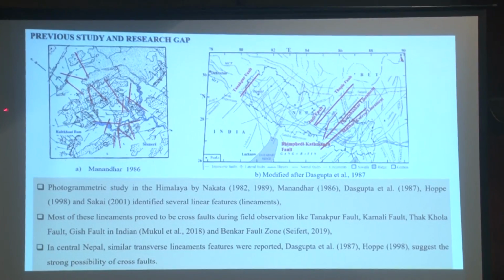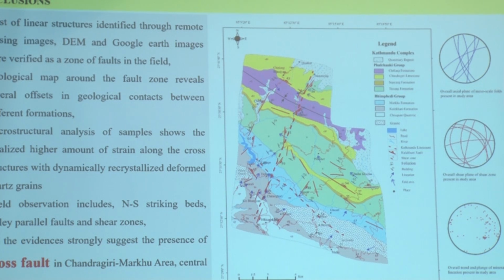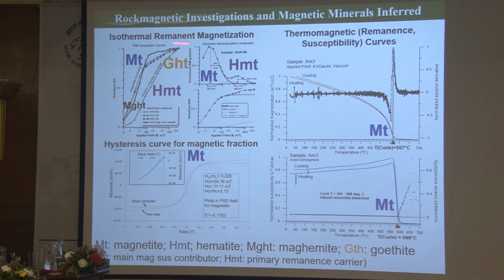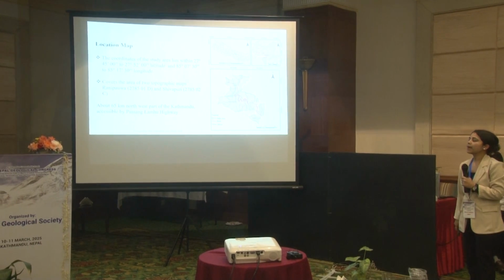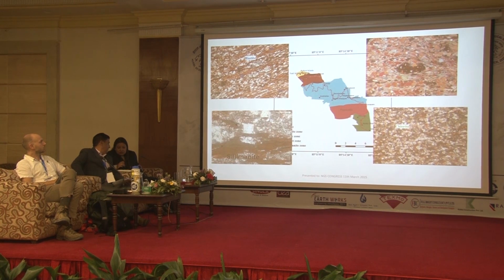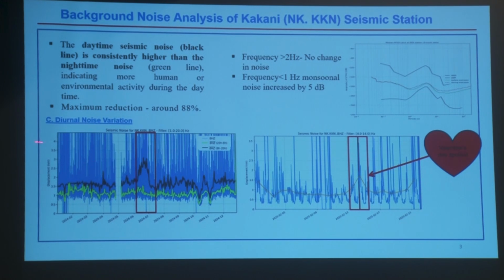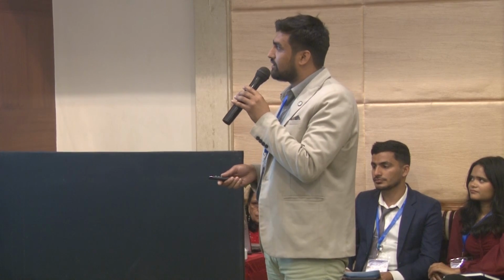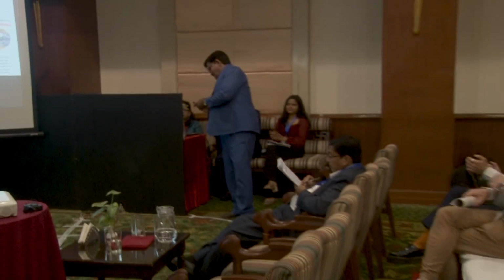Technical Session - IX HALL - A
The 11th Nepal Geological Congress
11-th March 2025
Kathmandu Nepal